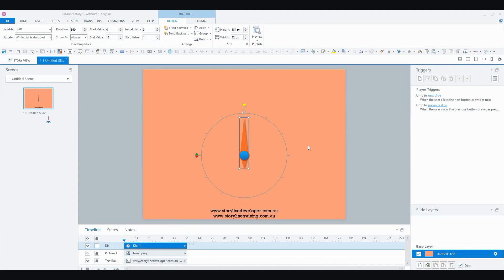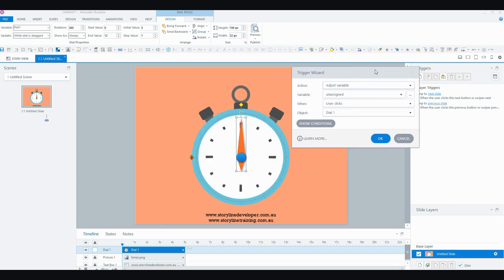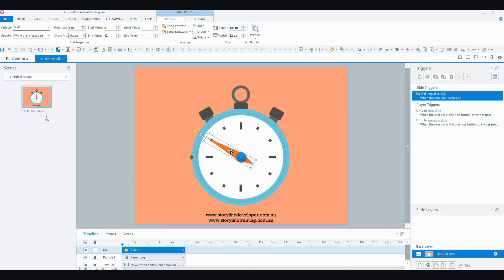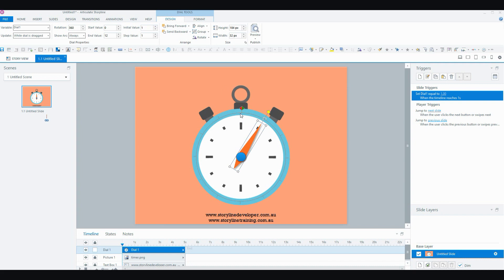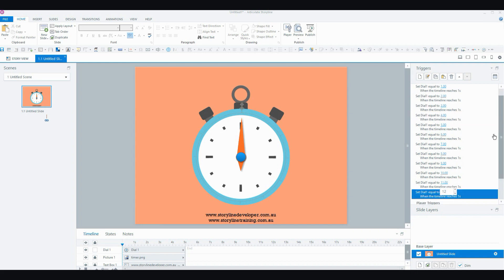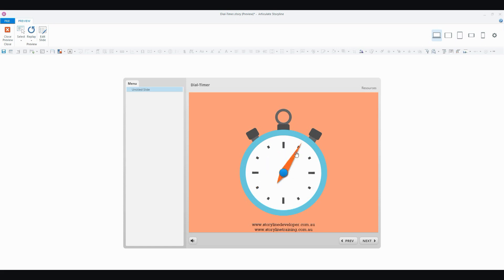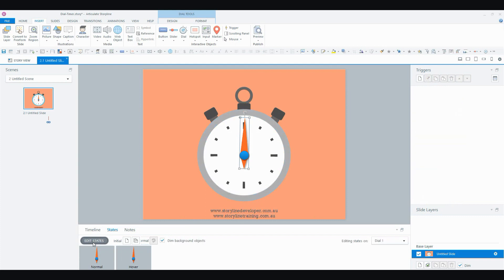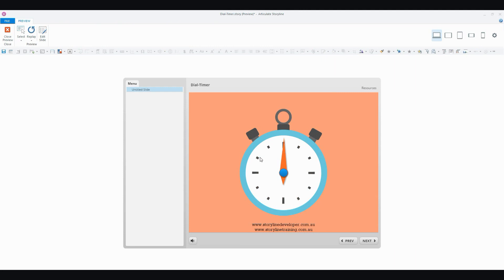Storyline 360 - How to create a simple timer using a dial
In this video I show you how to use the Dial feature in Storyline 360 to crate a simple timer.